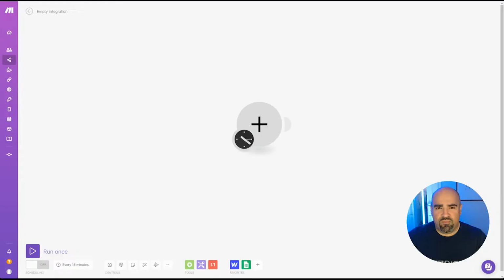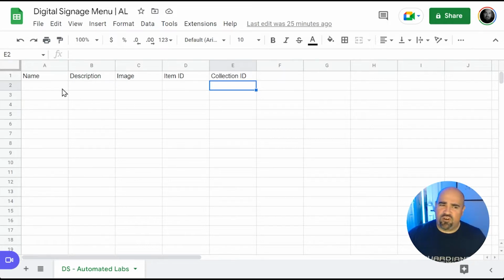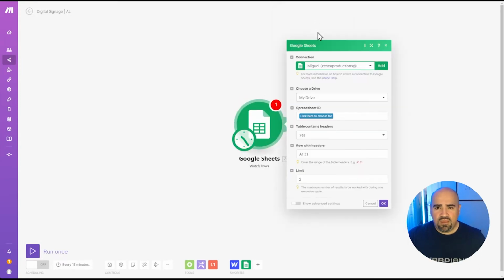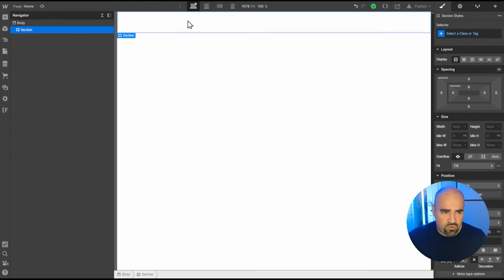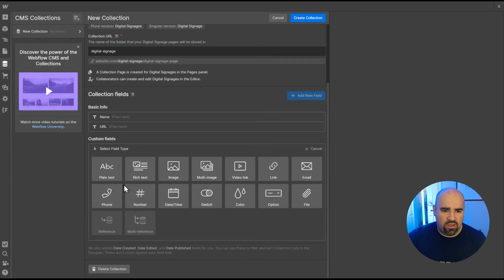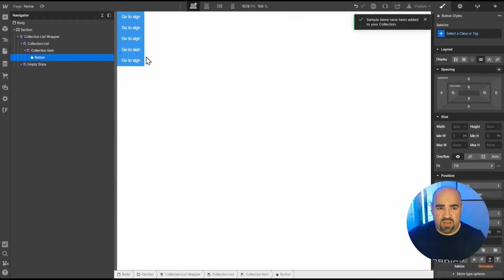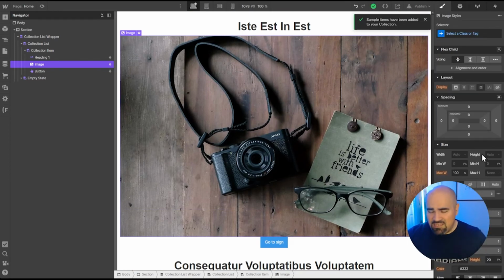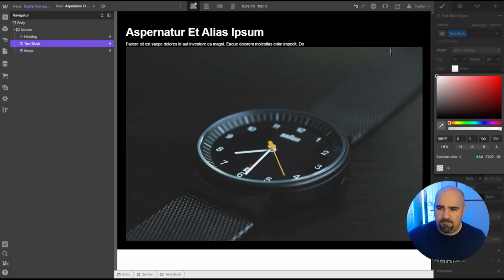Digital Signage with Webflow, Make, and Google sheets | Automated Labs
In this video, I show you how to make an automated self-updating digital signage system with Webflow, Google sheets, and Make. This system will manage frequently updated content, scales perfectly to any screen size, and can be deployed anywhere without installing any software.